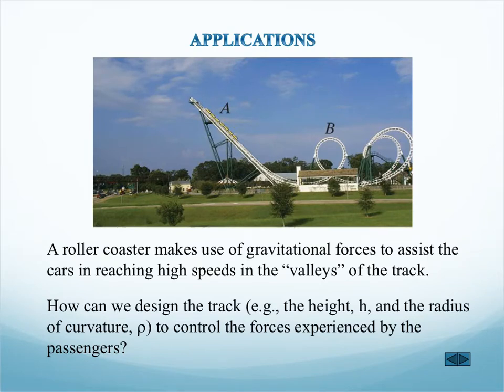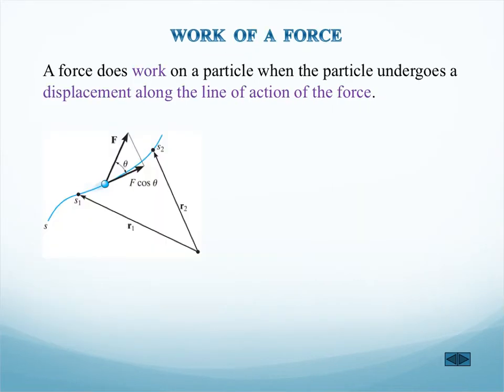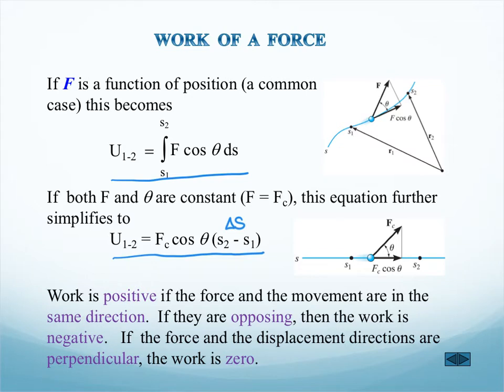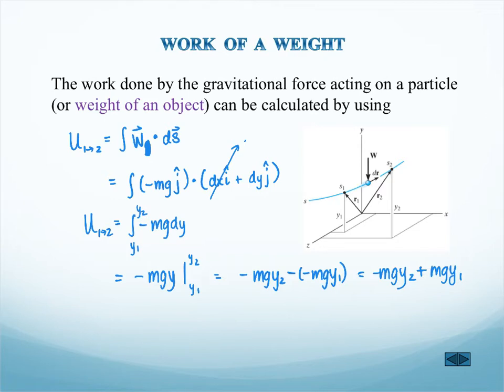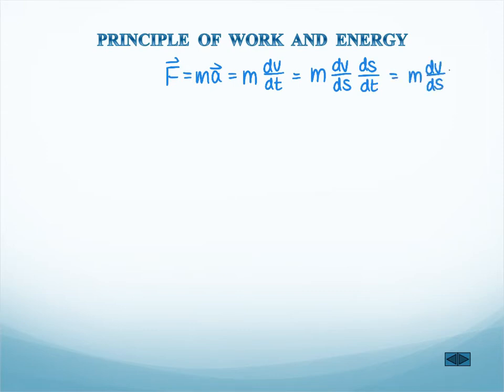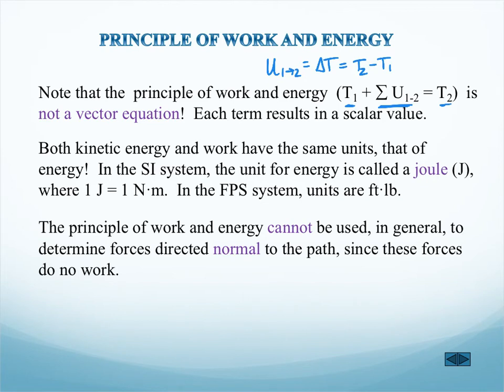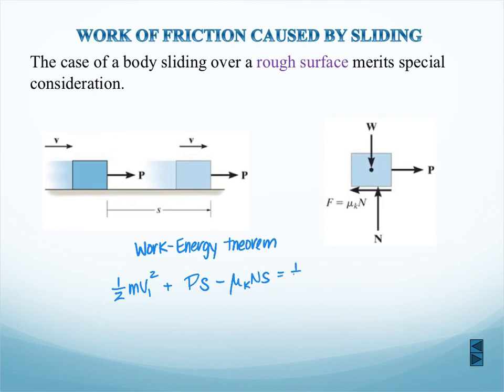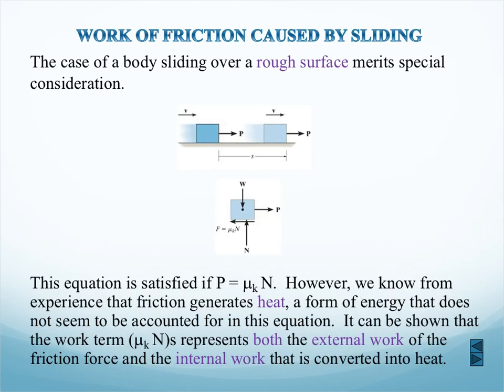Chapter 14 part 1